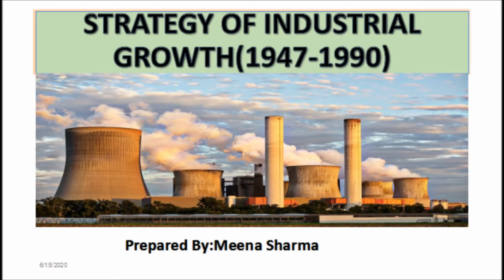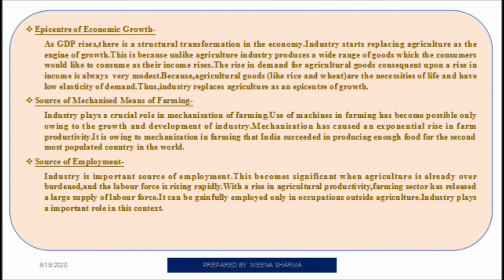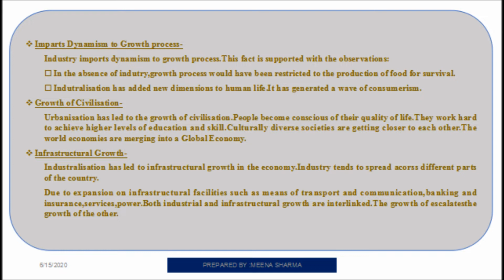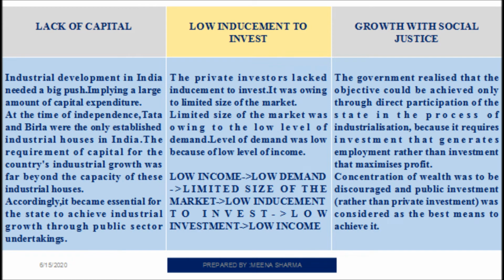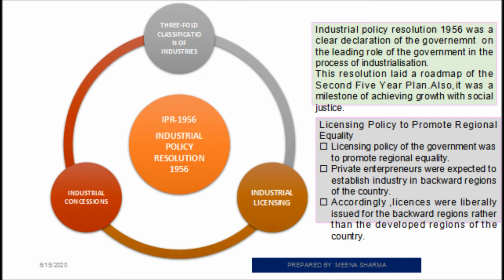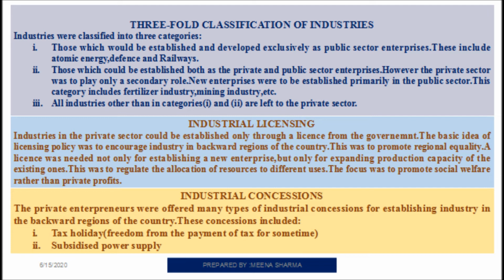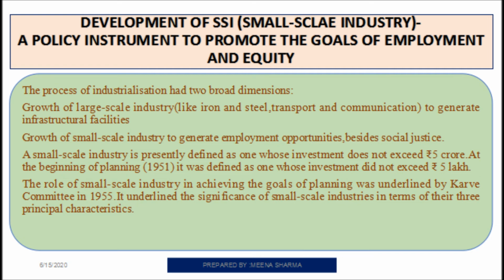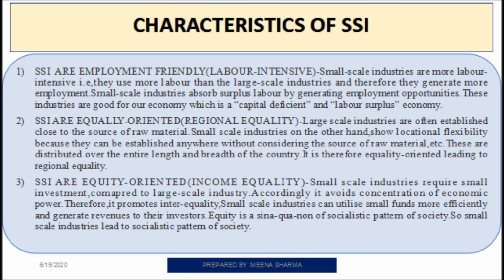Strategy of Industrial Growth Prepared By: Meena Sharma